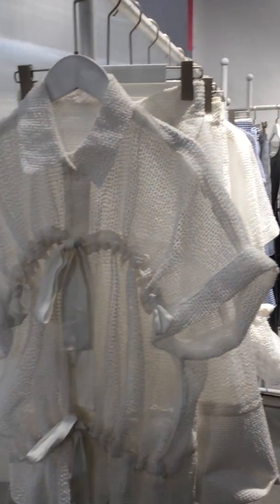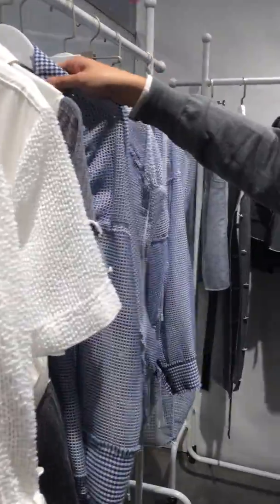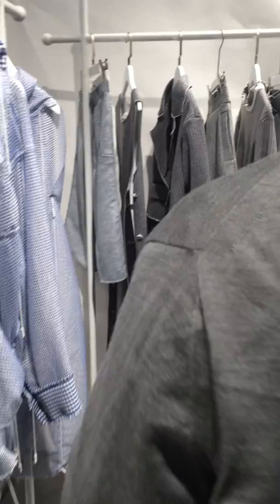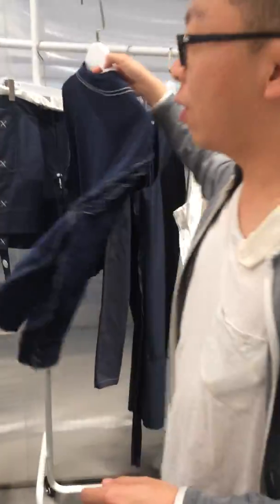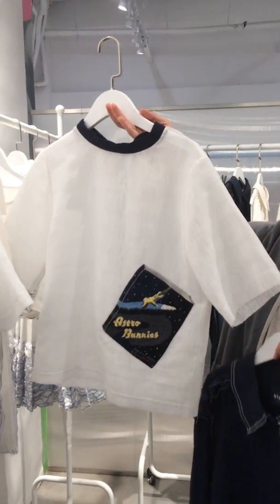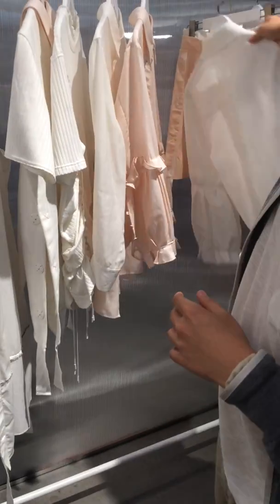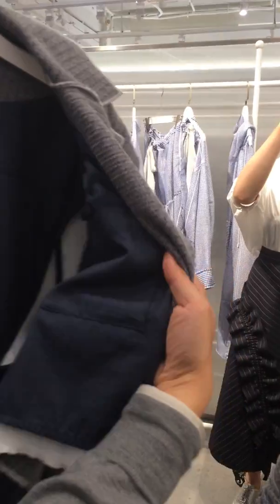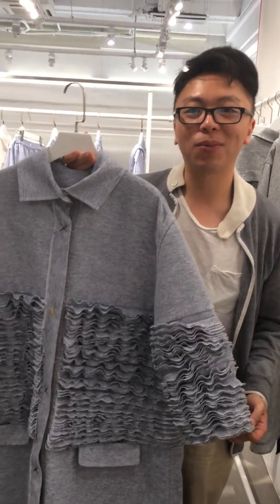Steven Tai at TUBE in Shanghai